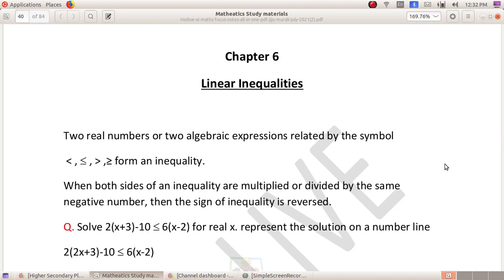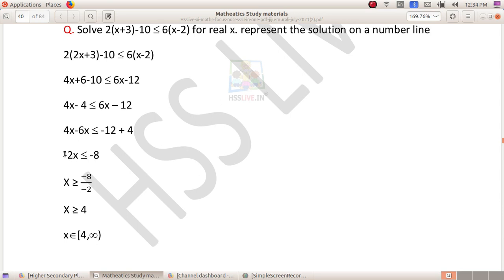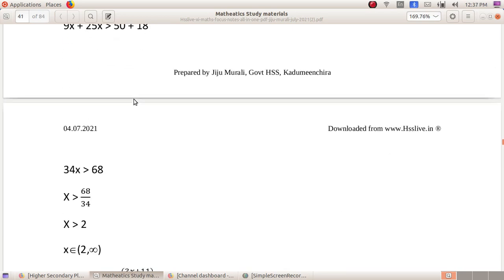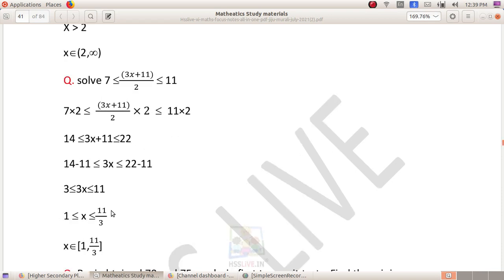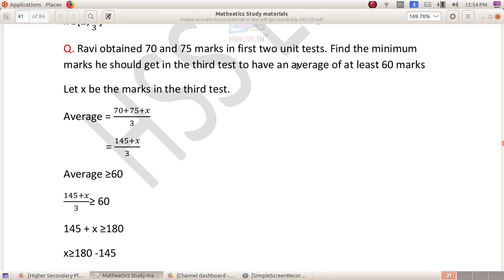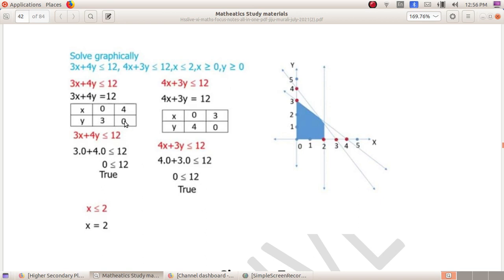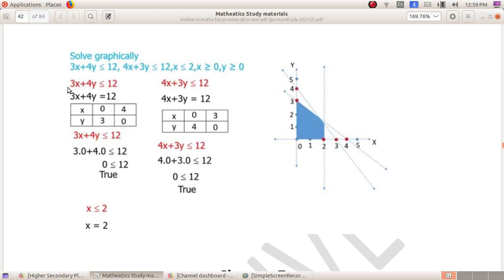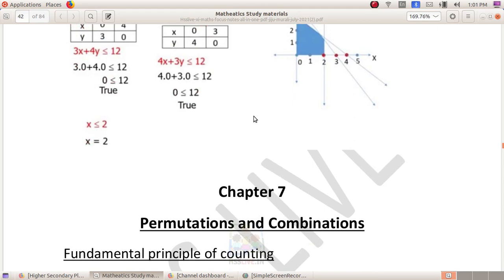+1 2020 21 Linear Inequalities focus area